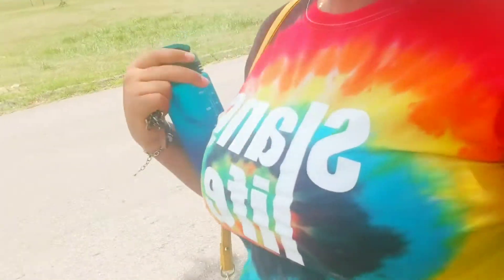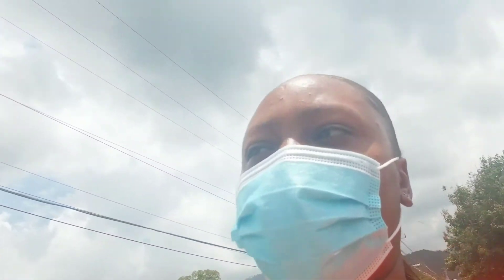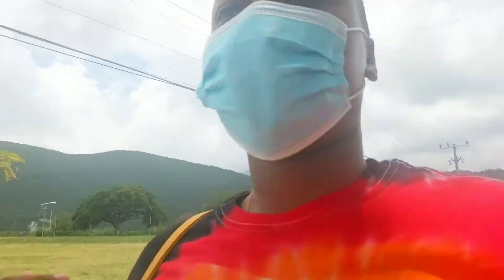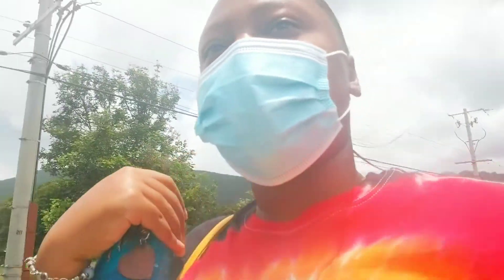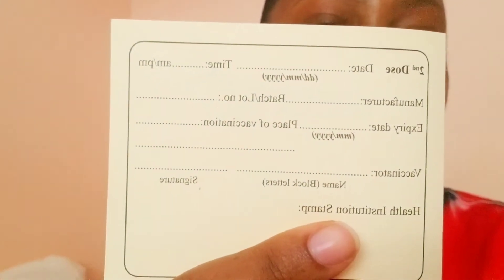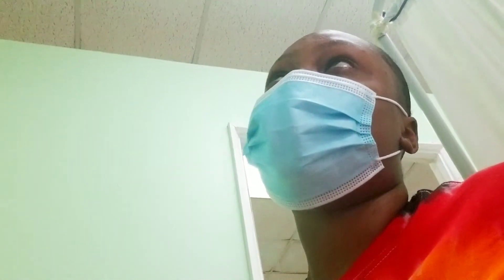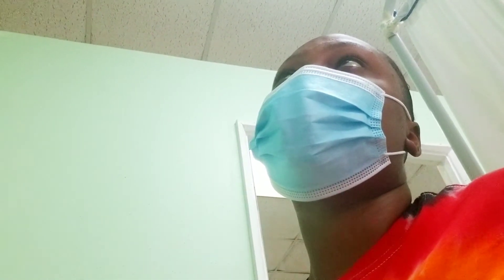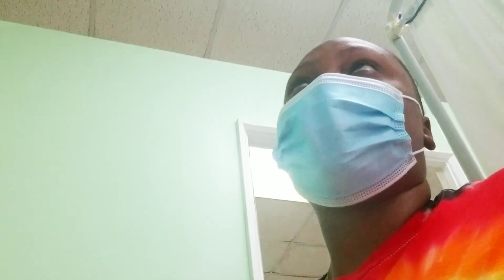COVID-19 VACCINATION PROCESS IN JAMAICA 🇯🇲 || ASTRAZENECA VACCINE SYMPTOMS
Hey guys! Thank you for clicking on this video, your support is greatly appreciated 🙏.

In this week's video I walked you guys through the process of what it was like getting vaccinated in Jamaica 🇯🇲.

I must say it was a very easy and smooth process. The vaccine I got was the AstraZeneca Covid-19 Vaccine which requires two doses to be fully vaccinated. My next dose will be 10 weeks from now which I will take you guys along that journey when that time comes.

I did get a few symptoms which I explained in the video and on the 2nd day after getting the shot, I was basically back to normal.

I hope this video provided you with the necessary information that you may have needed. Thank you for stopping by once more and until my next upload remember to keep safe 💕

If you have any suggestions that I can use to make my videos better or things you'd like to see; feel free to leave a comment or connect with me on: